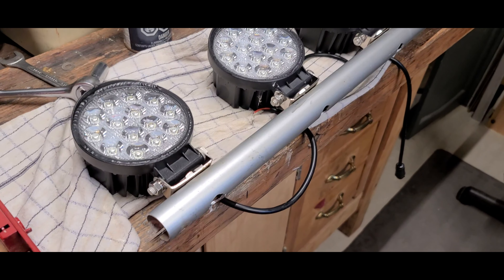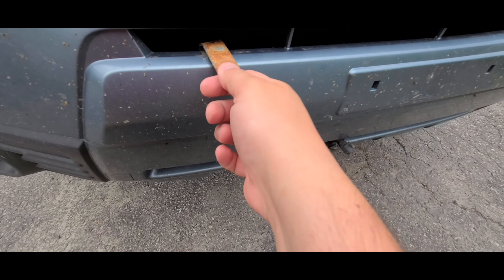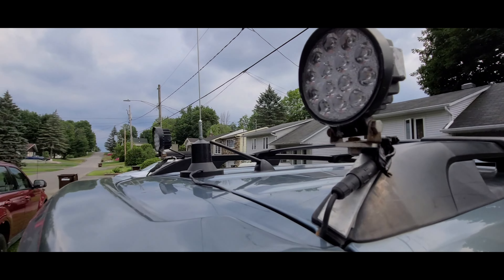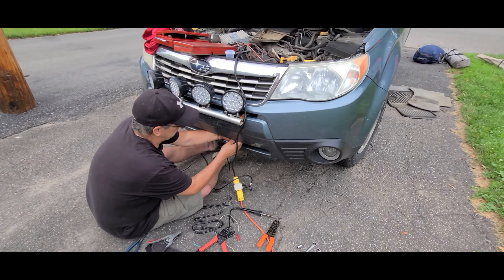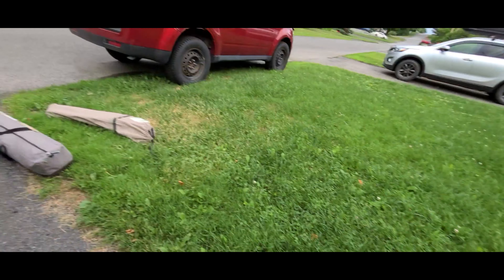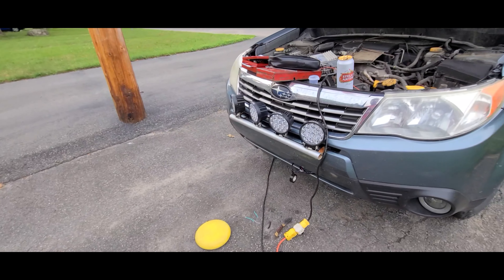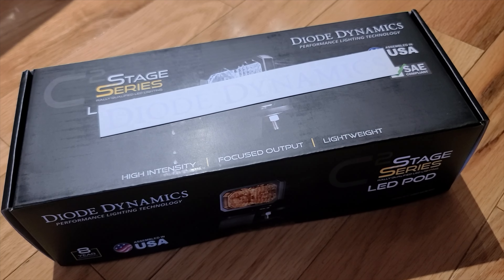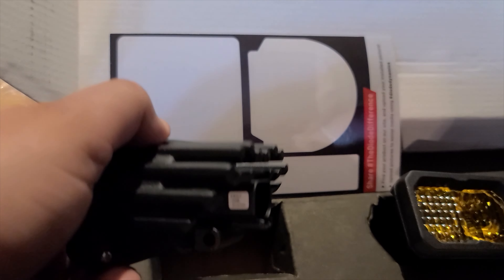Stop Wasting Money on Cheap Off-Road Lights Amazon VS Diode Dynamics Installation & Comparison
Alright, folks, time to get real about off-road lighting! After blowing through 6 Amazon lights at 42 watts and 14,000 lumens each, I’m DONE with cheap stuff! I’ve finally upgraded to Diode Dynamics (and no, this isn’t sponsored—though, please sponsor me, Diode Dynamics… I still need front lights 🤞).

Not only do I show you how to install them, but I’ll also break down why spending a little more on quality is worth every penny. These lights are a game changer!

🔧 What you’ll see:

    Amazon off-road light installation and removal (say goodbye to those! 👋)
    Full Diode Dynamics light install 💡 (hello, brightness!)
    Honest comparison between cheap and premium lights
    My journey to stop losing money on subpar gear

If you’re tired of cheap lights burning out and want to upgrade your off-road setup, stick around!

Shoutout to my followers for always being part of the ride—let’s keep upgrading together!

link for the part:
DC TO DC CHARGER AND ACCESSORIES

marine usb voltage monitor

handerson 150amp plug

Noco outside outlet 110v

Rock light / cubby light / engine light

Blue sea ON/OFF swich

2x car audio Kit wire 4gage

FUSE PANNEL

WATER SYSTEM, FILTRATION
Pump

Filtration 0.01micron
CAMP

House light

Window Bug net
MEDICAL KIT SUPPLY

Individual First Aid Kit Utility Emergency Bag